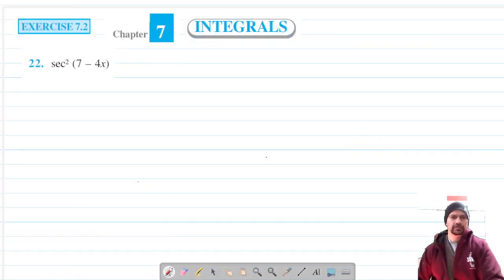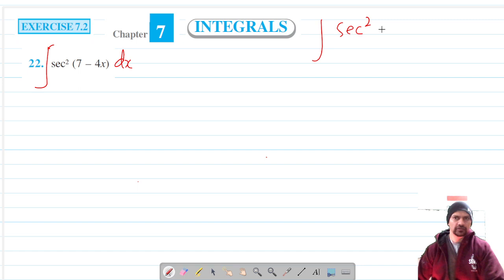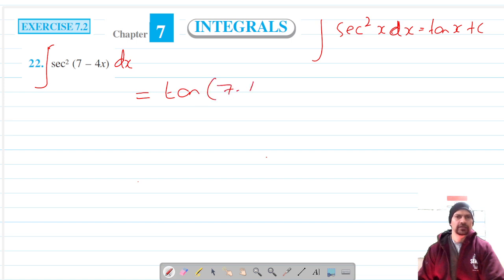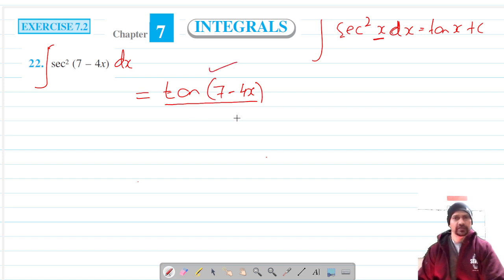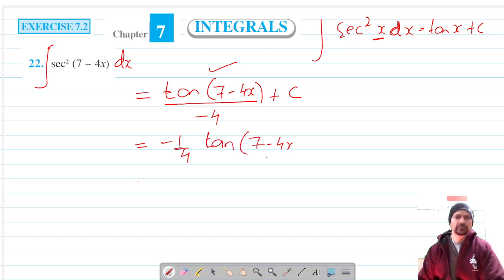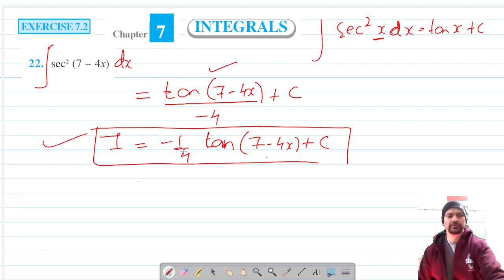Ex 7.2 Q22 | Integrals | Chapter 7 | Integration by Substitution | CBSE Math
Ex 7.2 Q22 | Chapter 7 | Integrals | Chapter 7 | Class 12 Math |
Class 12 | Integrals | Ex 7.2 Q22 | Math NCERT CBSE
Integrals | Ex 7.2 Q22 | Class 12 NCERT Math
Class 12 | Ex 7.2 Q22 | Math CBSE NCERT
Integrals | Ex 7.2 Q22 | Class 12 Math NCERT
Class 12 | Integrals | Ex 7.2 Q22 | NCERT Math
Ex 7.2